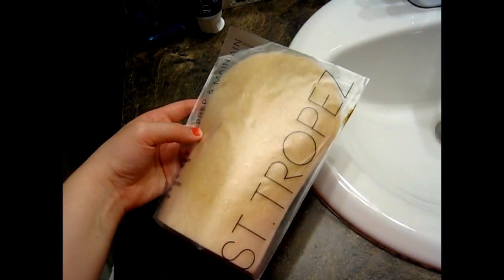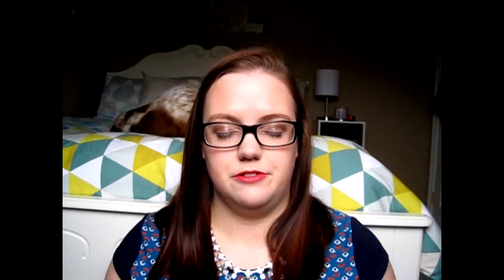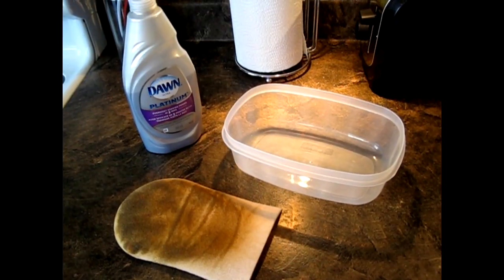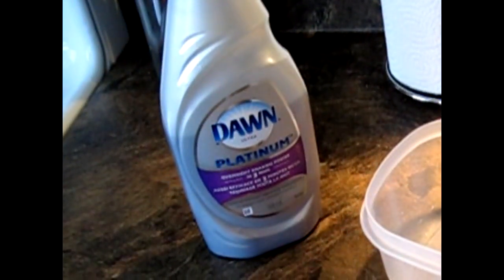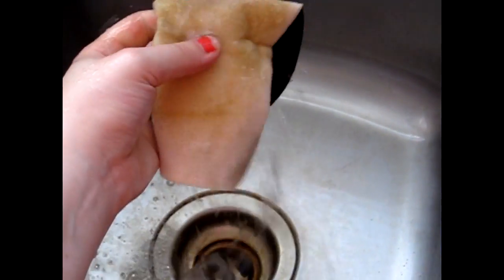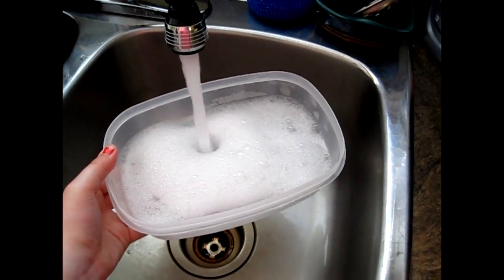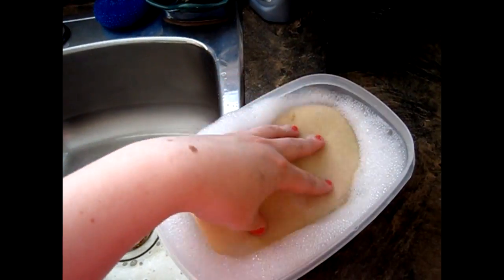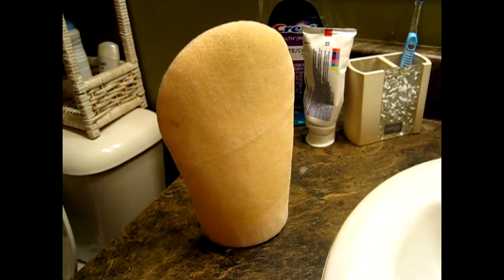How to: Clean a Tanning Mitt!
Here's I clean my tan application mitt from St. Tropez! Enjoy ♥